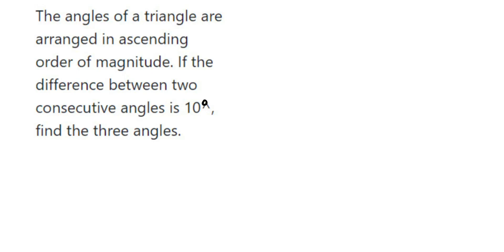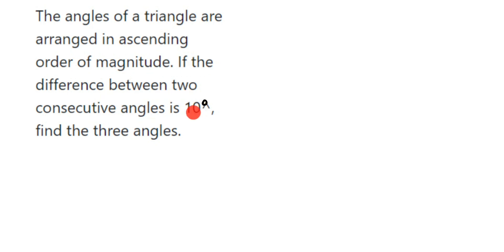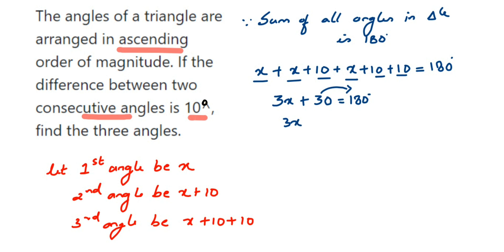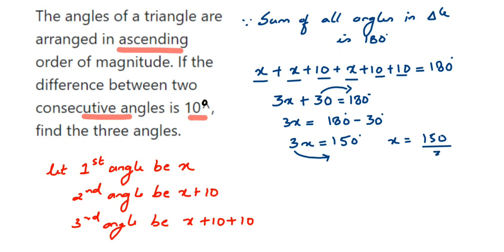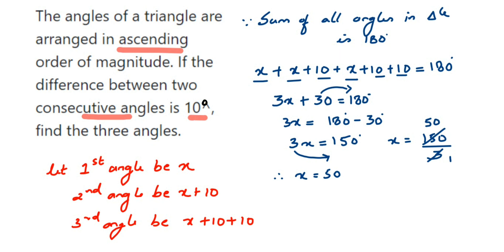The angles of a triangle are arranged in ascending order of magnitude. If the difference between....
The angles of a triangle are arranged in ascending order of magnitude. If the difference between two consecutive angles is 10 find the three angles